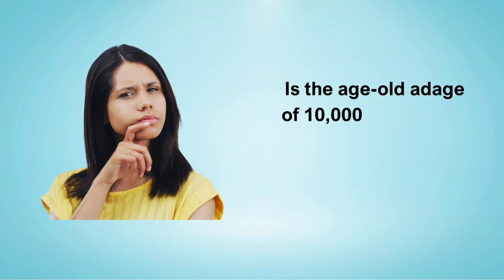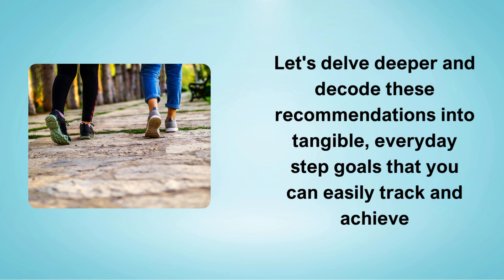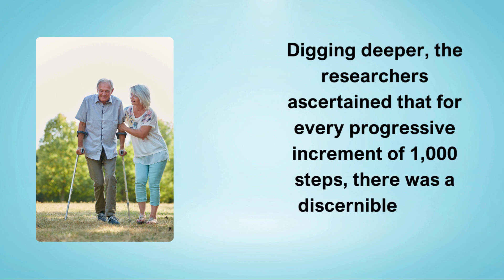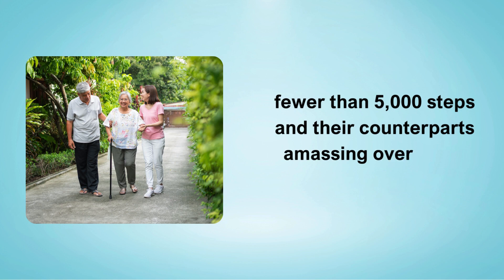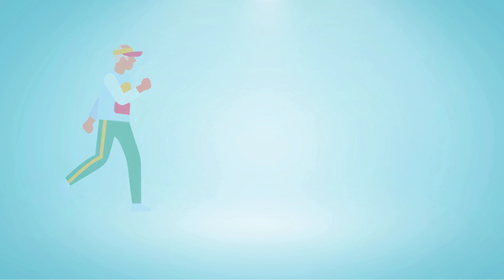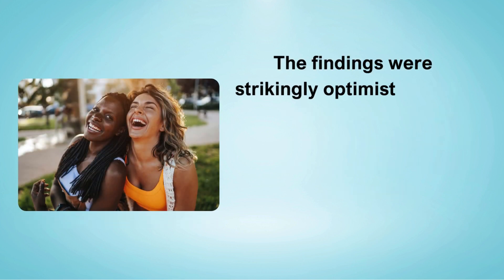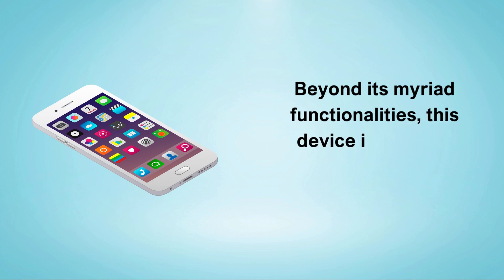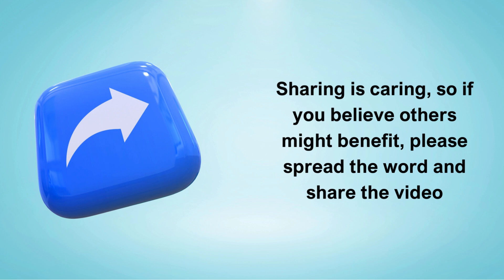The warning cannot be ignored Daily walking unfolds a myriad of transformative health impacts